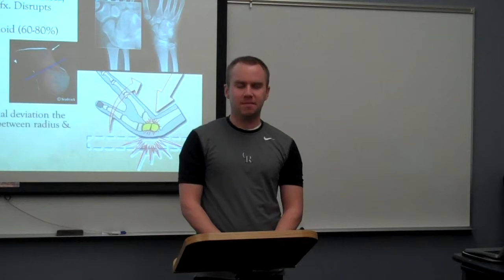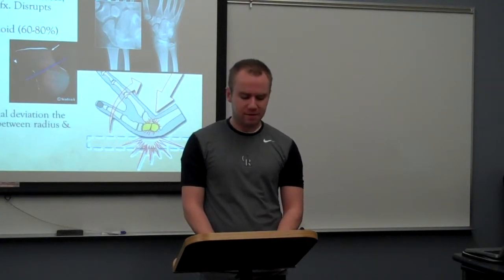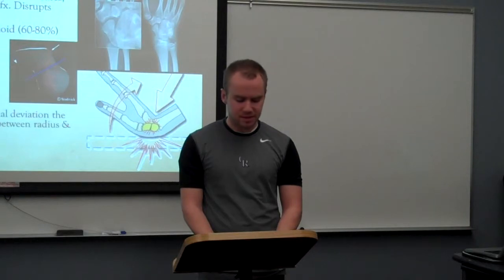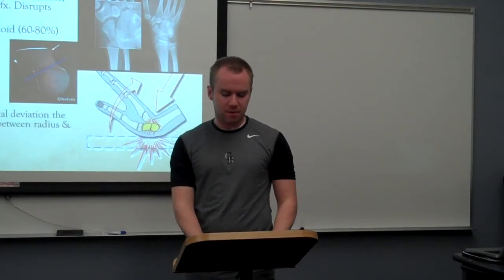Steve Krouse Scaphoid Fractures